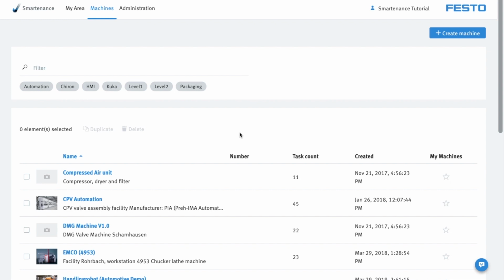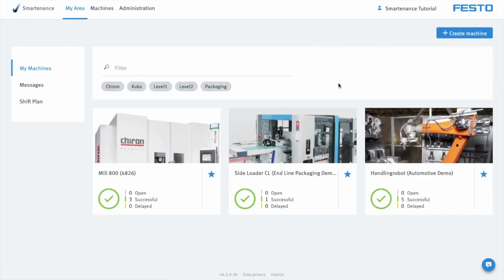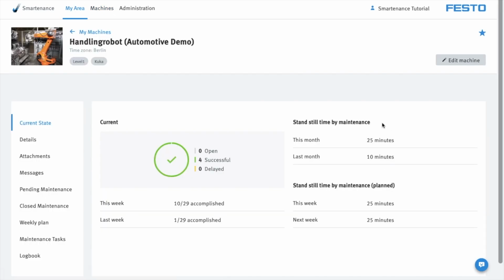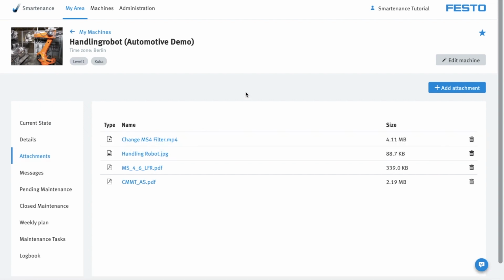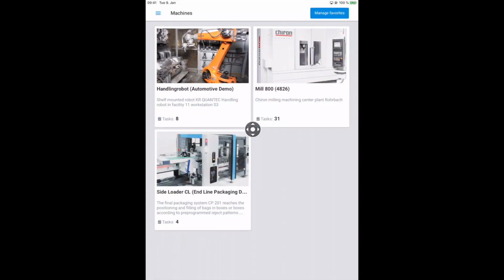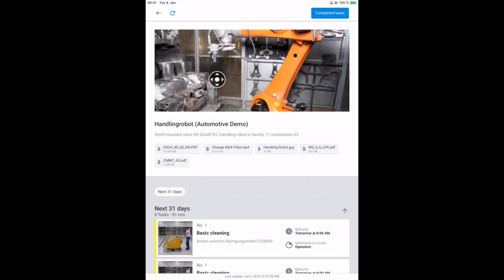Smartenance | machine attachments | update 07/2019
In this video the new features of the July update for the digital maintenance manager Smartenance are presented. The update allows you to add attachments (photos, videos, PDFs) to your machines. This enables the machine operator to digitally access all relevant documents of a plant in the Smartenance App.